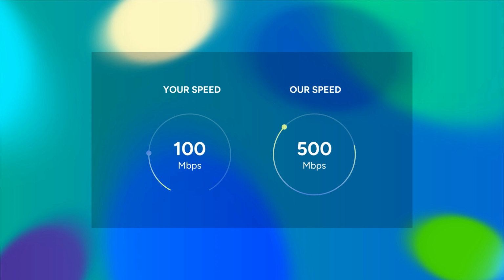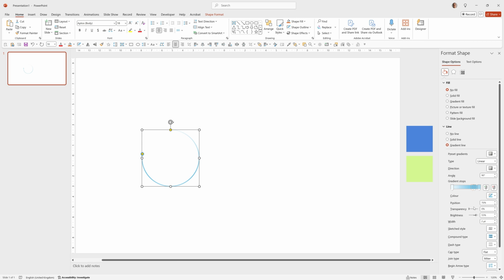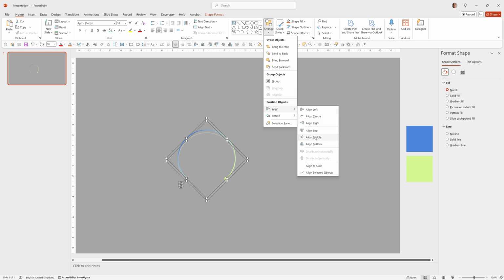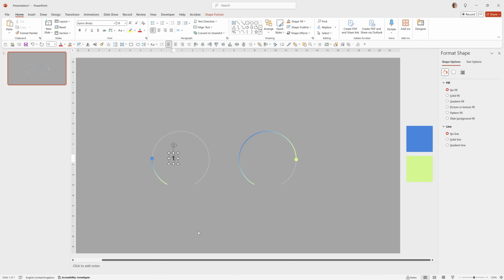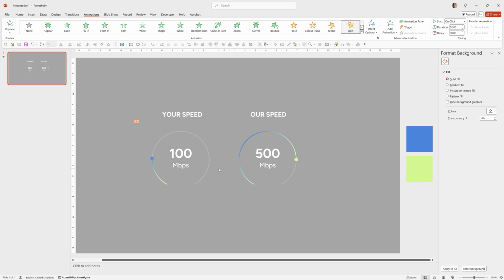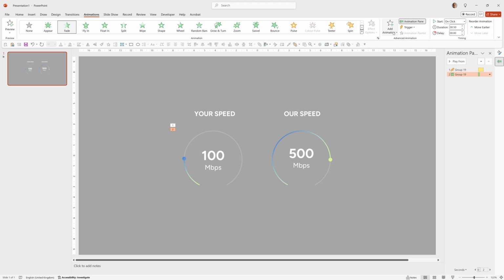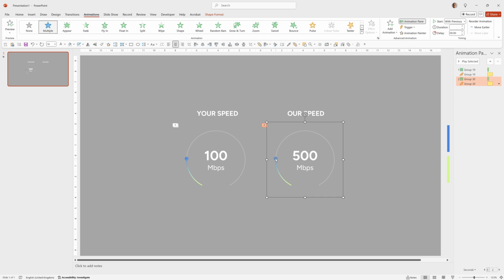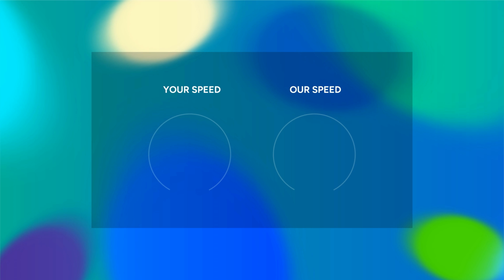How to create stunning ANIMATED speed ⚡ performance CHARTS in PowerPoint. A quick and easy tutorial.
Become a PowerPoint expert by taking all my courses for FREE with 1 FREE MONTH! of Skillshare Premium

► 40 PowerPoint tips and tricks - Speed up your workflow, learn new techniques and improve your slides